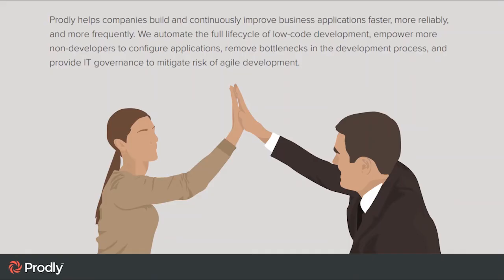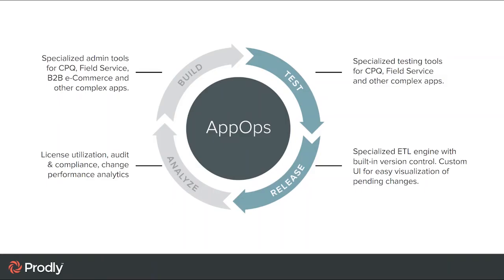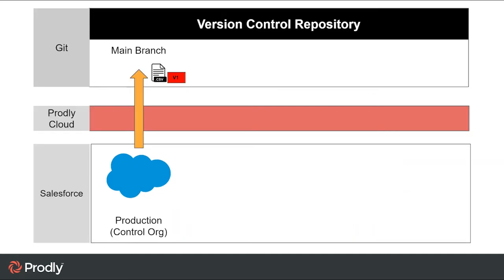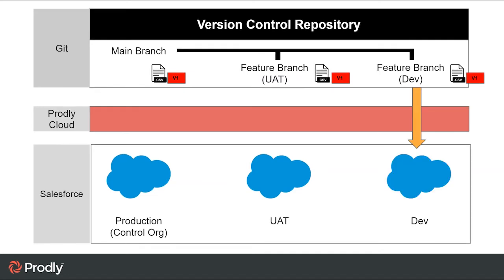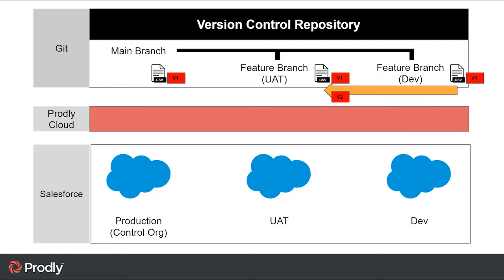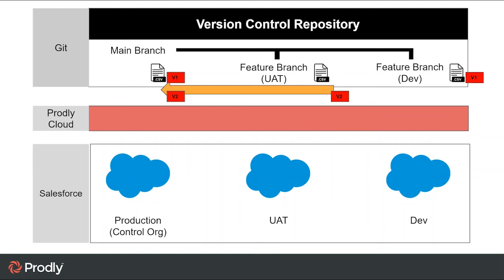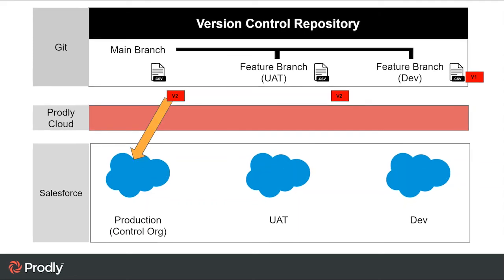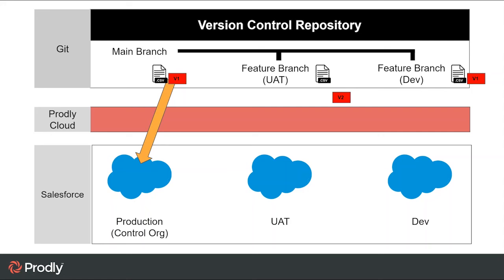Introducing AppOps Release Version Control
Want to know more about Version Control for Prodly AppOps Release? This video provides a product overview along with best practices for data deployments between main and feature branches..